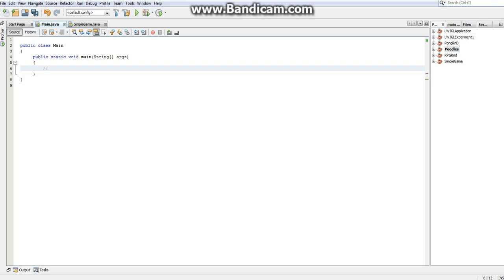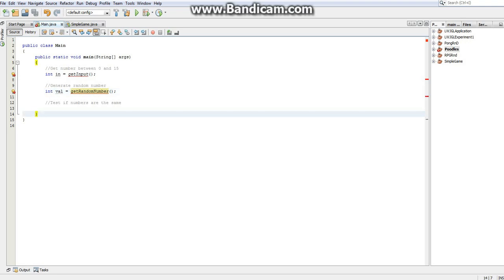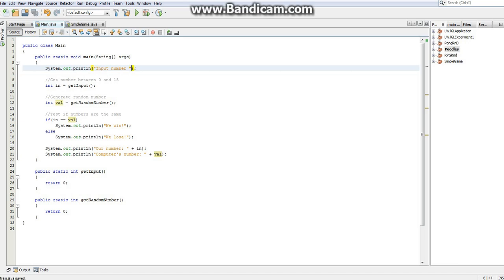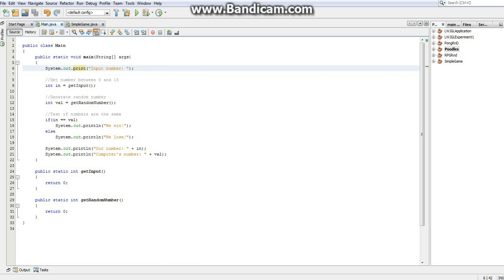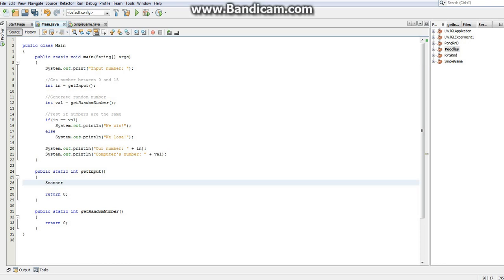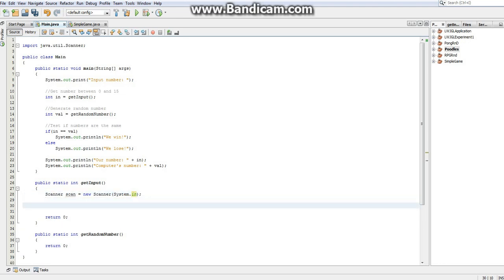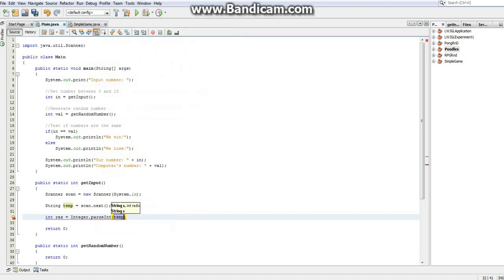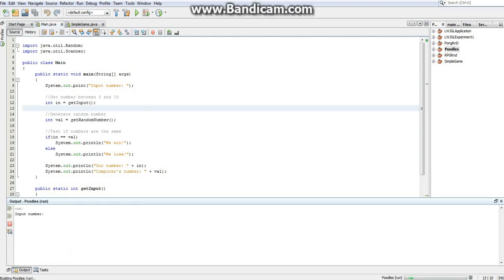Basic Java Development Tutorial 6: Simple Game Example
This introduces the basic idea of what a class is and how to decompose problems using a very simple game as an example